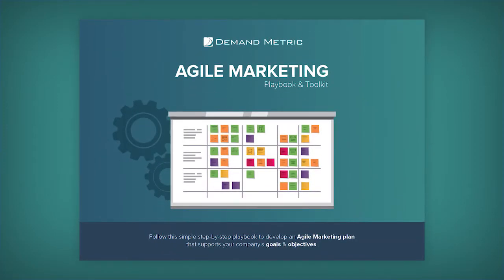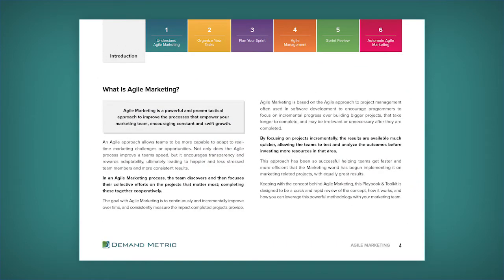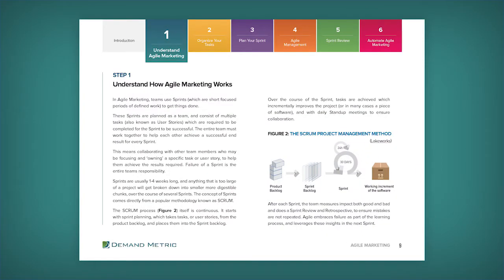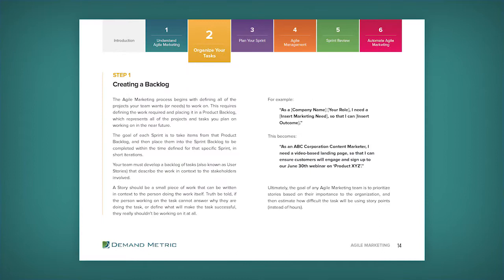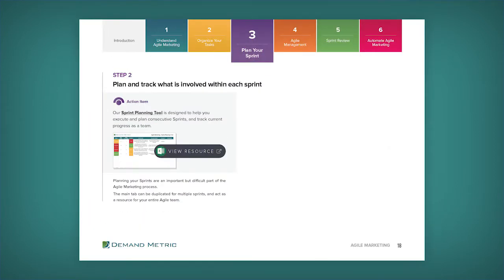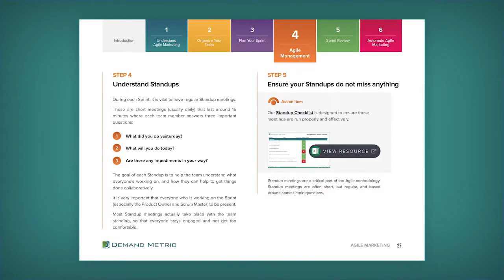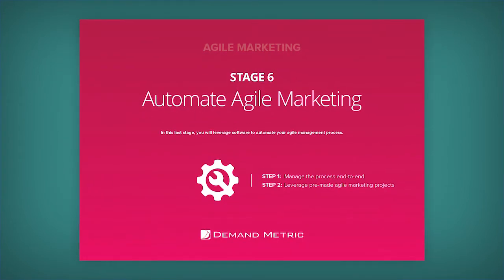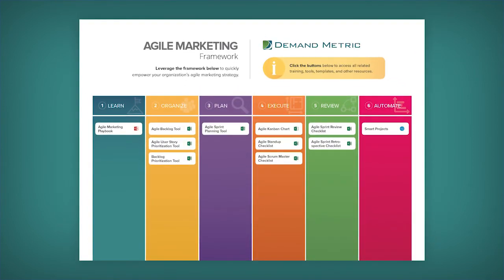Agile Marketing Playbook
Our Agile Marketing Playbook is a planning methodology that highlights our premium tools and templates to help you develop an Agile Marketing plan that supports your company’s goals & objectives.

Demand Metric playbooks are step-by-step guides that help you build strategic processes using "Best Practices" and other Demand Metric tools & templates.  For more background on Demand Metric playbooks (aka methodologies), read our blog post: Much Ado About Methodologies

Stages of playbook include:

Understand Agile Marketing
Organize Your Tasks
Plan Your Sprint
Agile Management
Sprint Review
Automate Agile Marketing

Getting Started with Agile Marketing
Agile Backlog Tool
Agile User Story Prioritization Tool
Agile Sprint Planning Tool
Agile Kanban Chart
Agile Standup Checklist
Agile Scrum Master Checklist
Agile Sprint Review Checklist
Agile Sprint Retrospective Checklist
Smart Projects